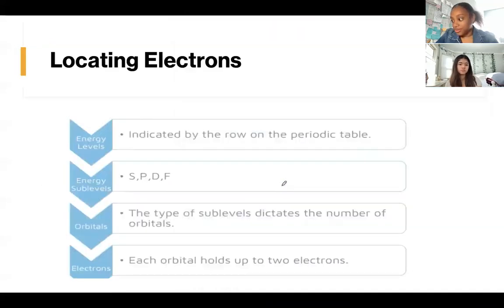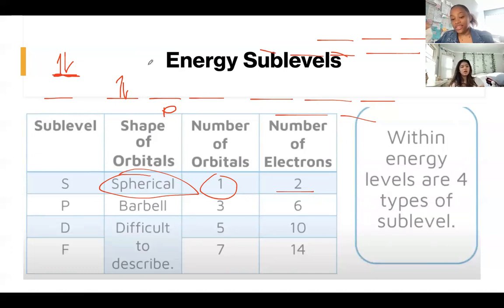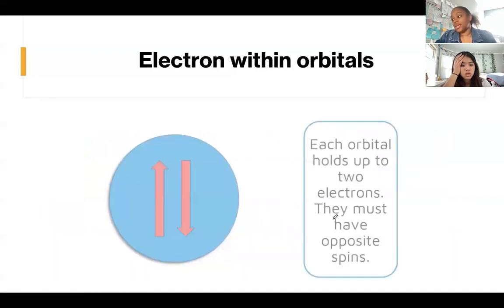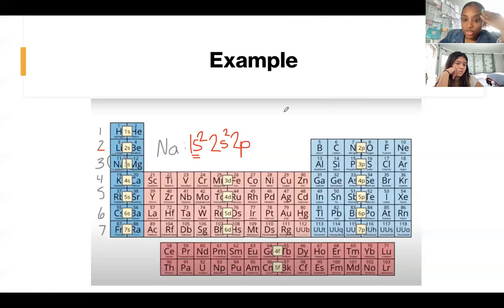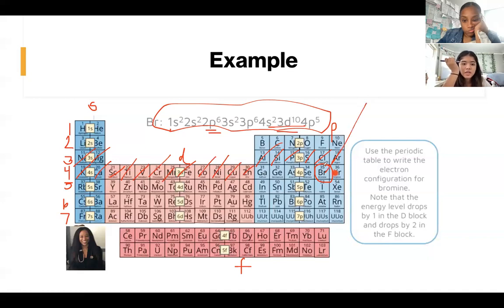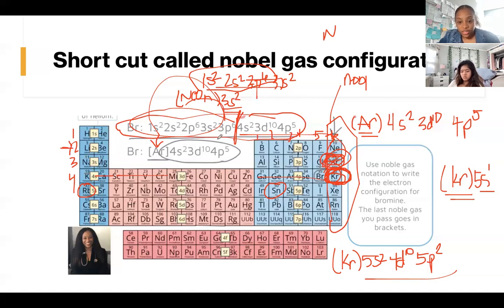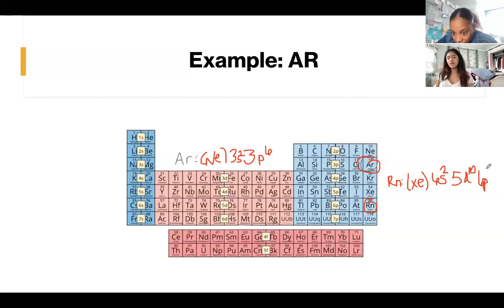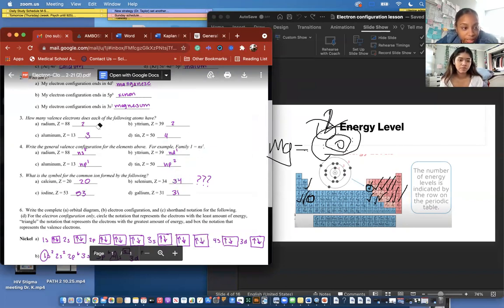Chemistry Concepts: Electron Configurations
High School Chemistry, tutoring